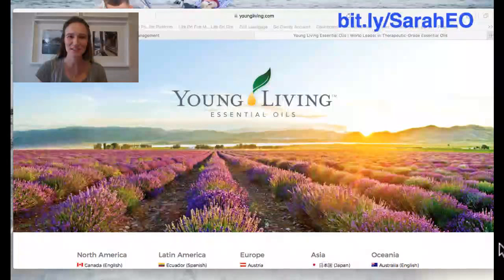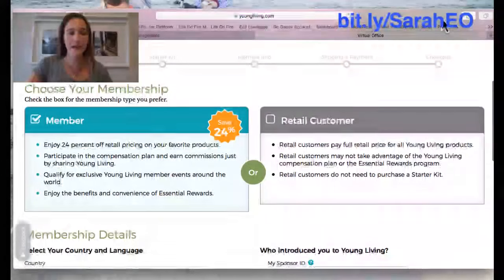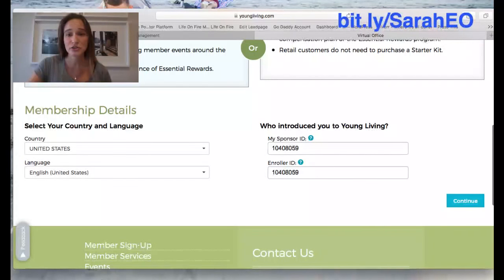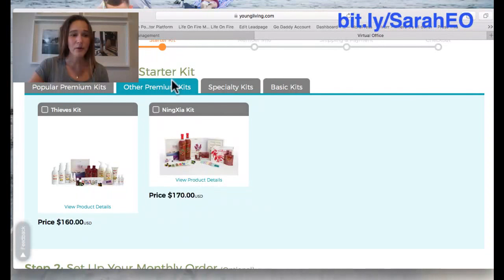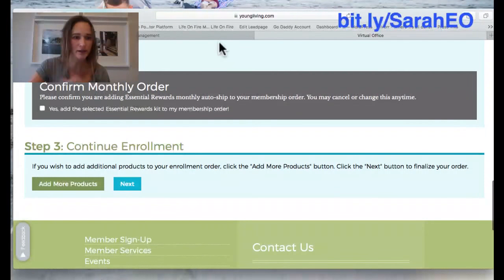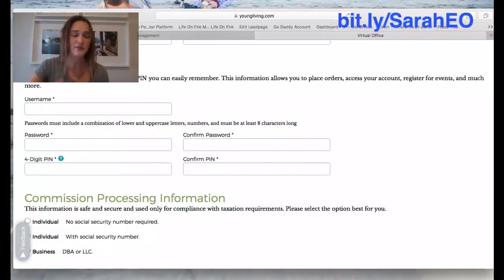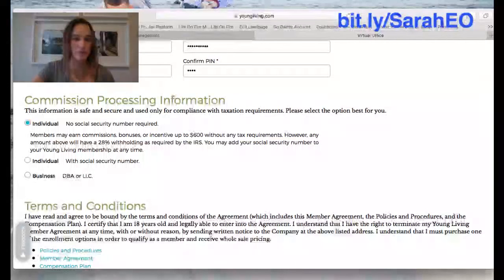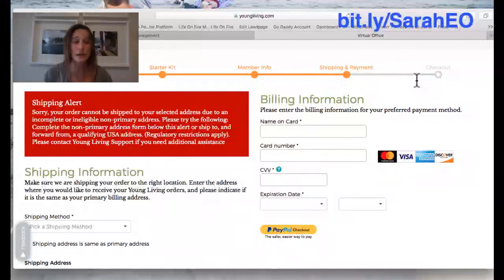How To Order The Young Living Premium Starter Kit - Thieves Kit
How to order the Young Living Thieves Kit instead of the Oil Premium Starter Kit...

Hang out with me as I walk you through exactly how to do it. Simple. No pressure. Just the facts.